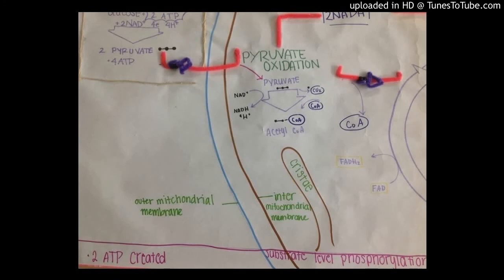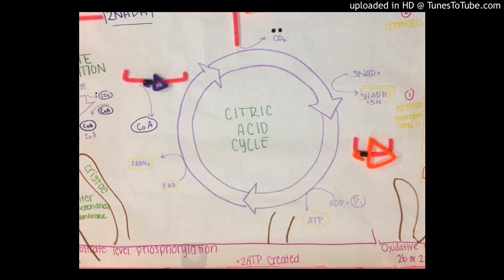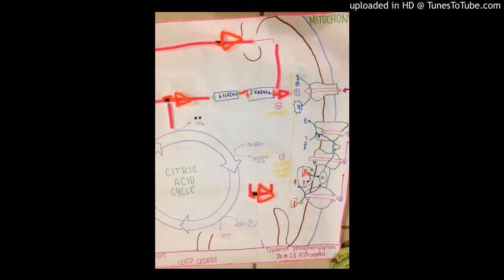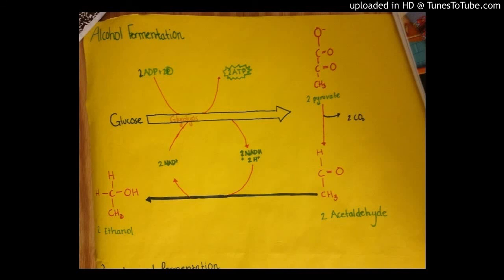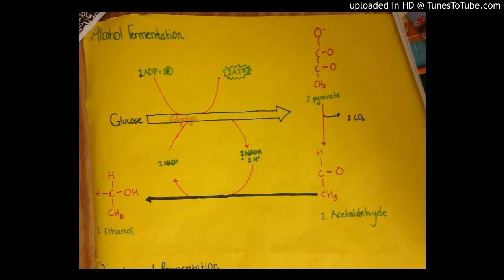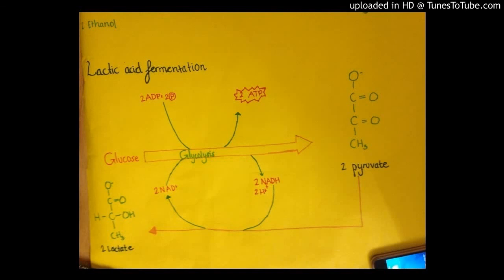AP BIO- Cellular Respiration